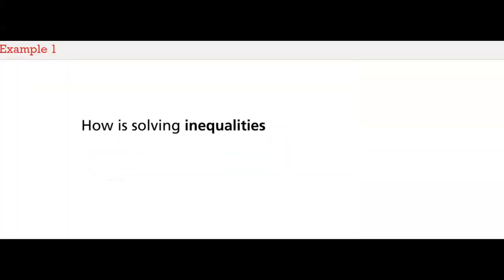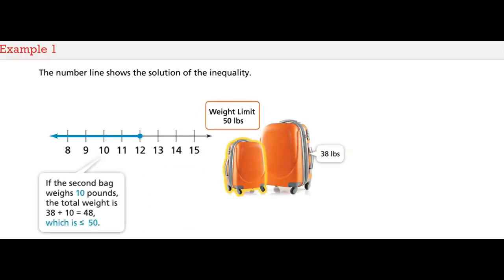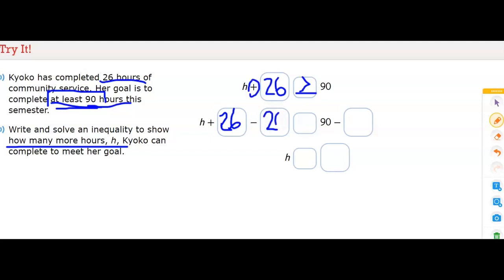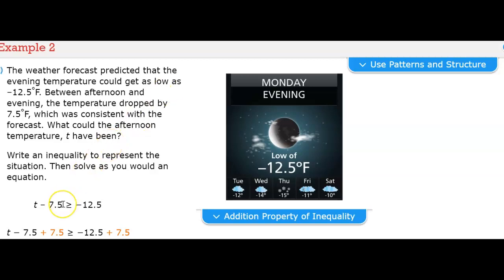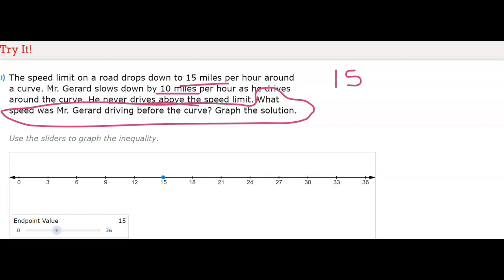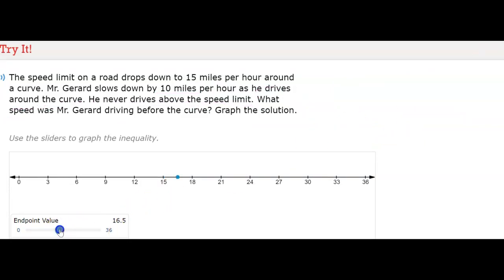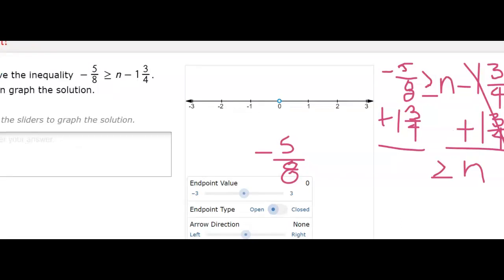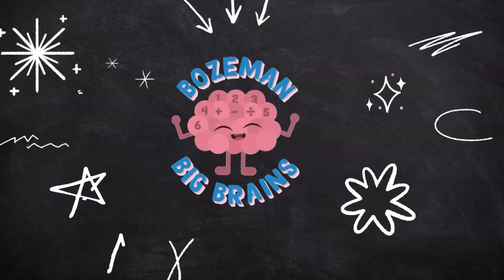6-8 Solve Inequalities Using Addition or Subtraction